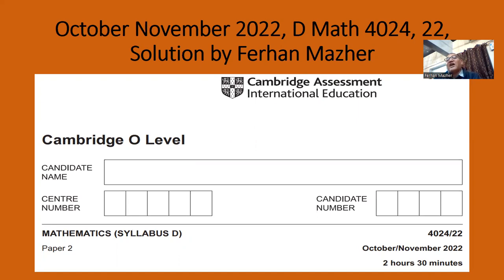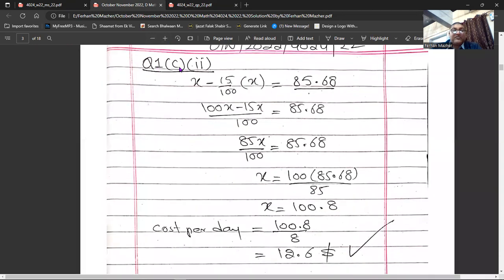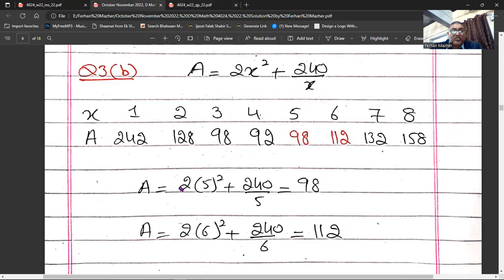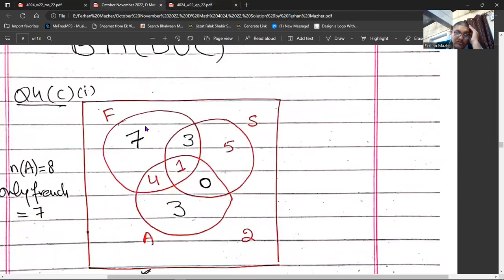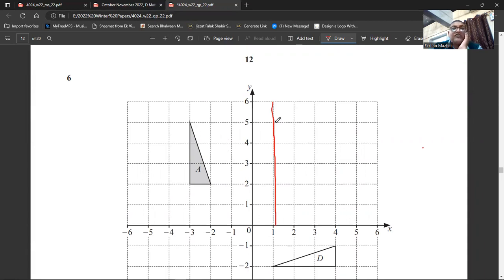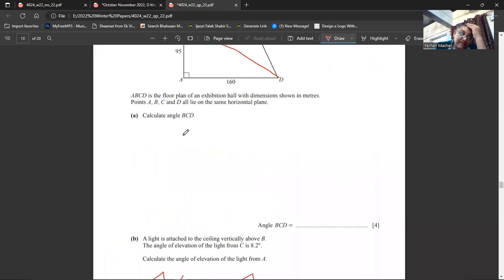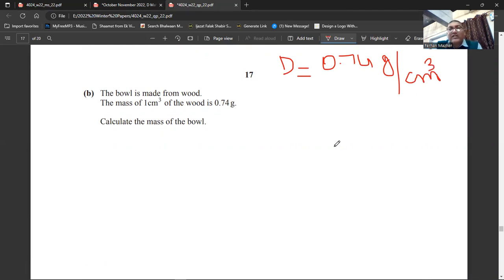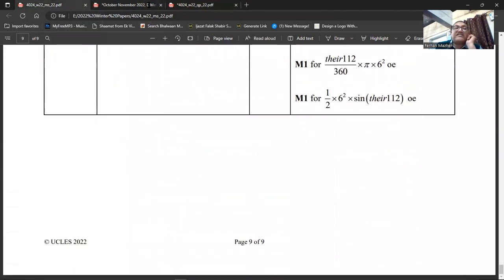October November 2022, D Math 4024, 22, Solution by Ferhan Mazher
CAIE, CAI, GCSE, Mathematics, Cambridge O Level, Mathematics Syllabus D, D Math 4024, Paper 2, Zone 2, Variant 2, Solution, Solution of Past Papers, Ferhan Mazher,